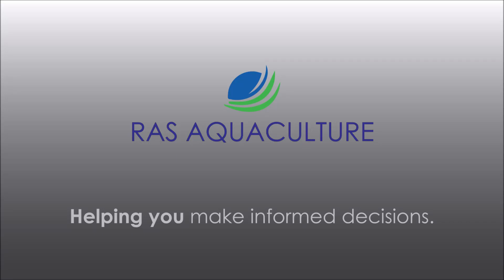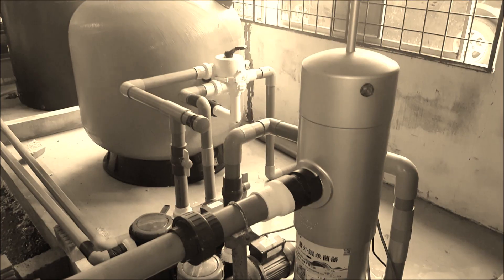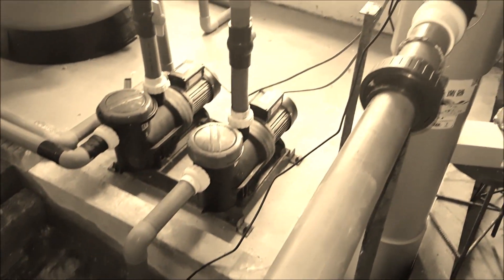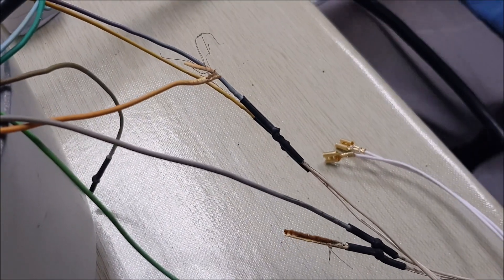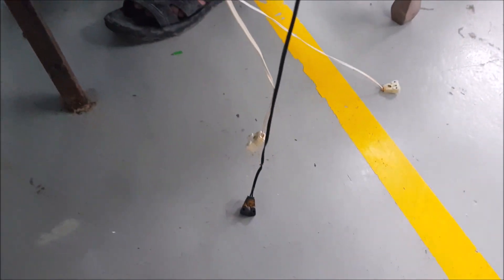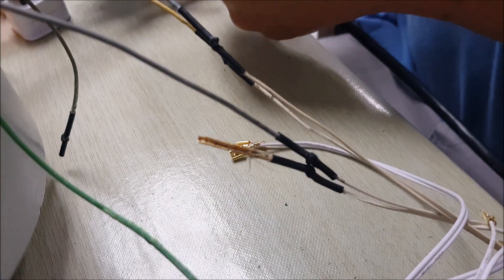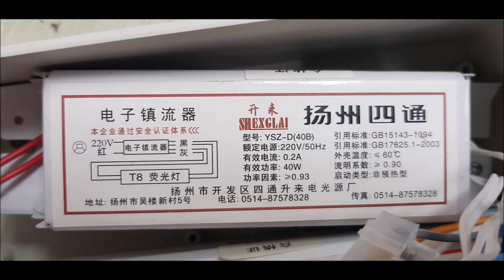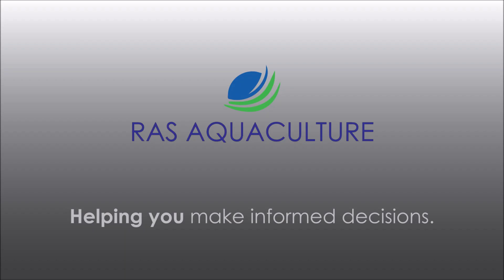Vertical Crab Farming UV light maintenance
Having issues with your UV light system?

Check out this video to help you pinpoint your issue. Typical maintenance required
1) UV light replacement
2) Checking of the electrical connections
3) Checking your Ballast Functionality

PS: We conduct monthly courses for those interested in mud crab aquaculture. Do drop us a PM should you wish to know more